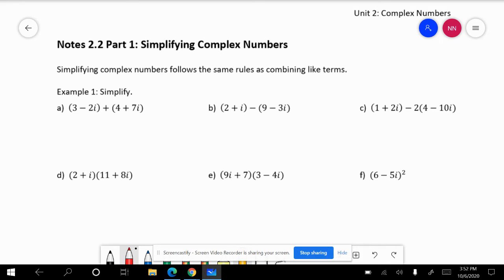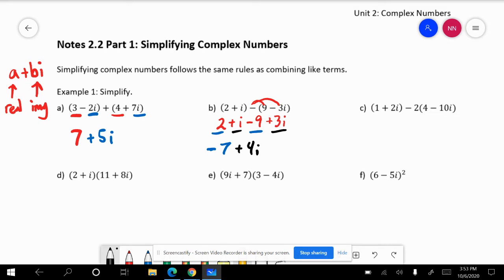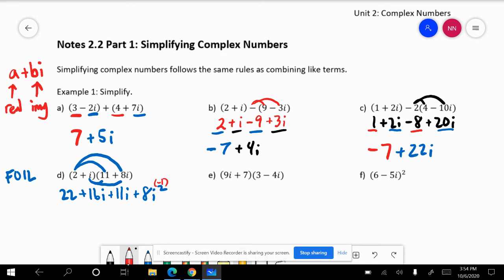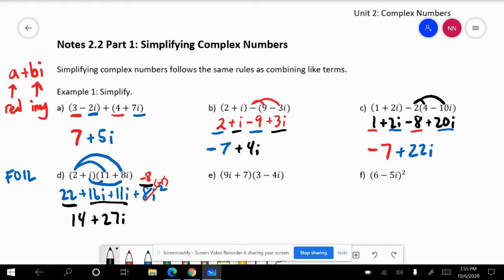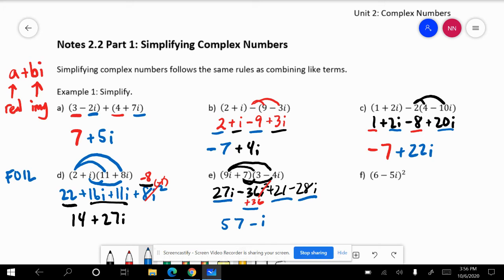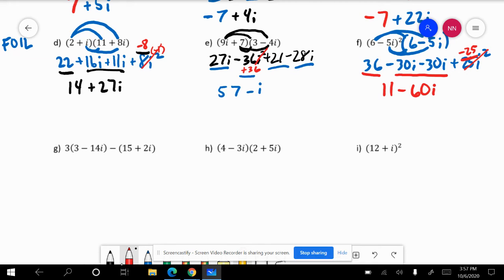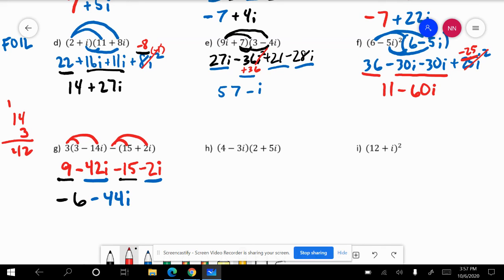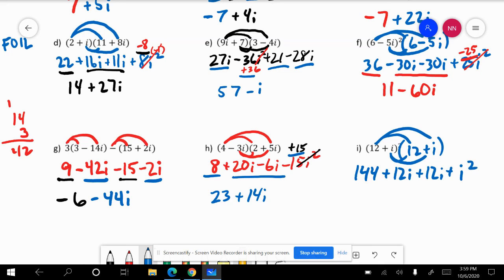A2 Notes 2.2 Part 1: Simplifying Complex Numbers